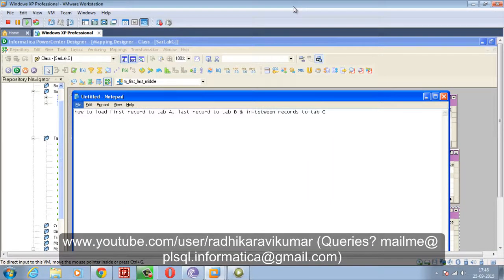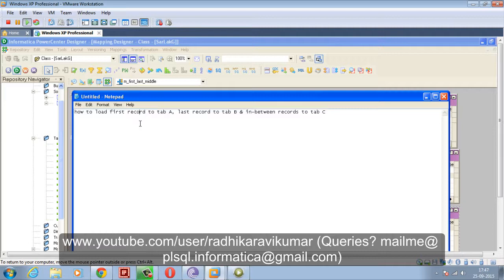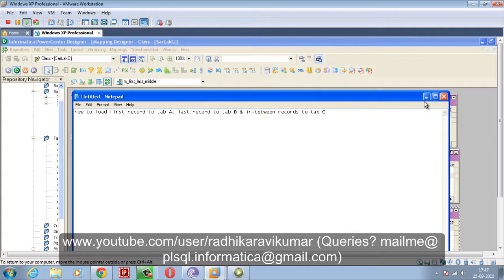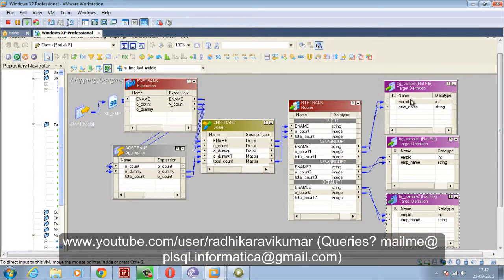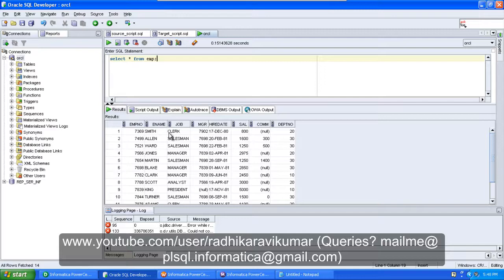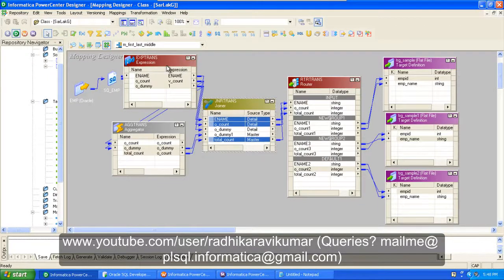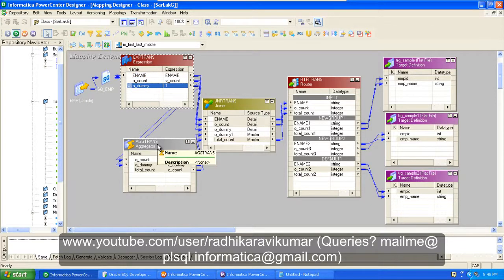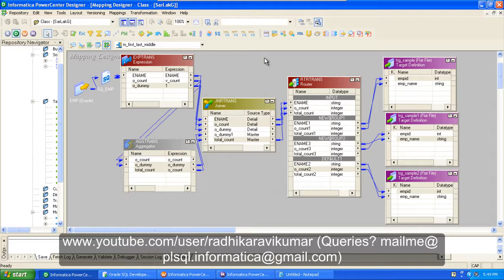Informatica: Load first, last & in-between records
In this tutorial, you'll learn how to Load first, last & in-between  records from source to target.

Informatica PowerCenter, the flagship tool of Informatica works on basis of transformations which transform data in multiple ways.

Types of transformations[edit]
Active : One that can change the number of rows being output.
Passive : One that cannot change the number of rows being output.
Transformations examples[edit]
Source qualifier - conversion of source datatypes to Informatica datatypes
Expression - transforming data with functions
Lookups - joining data with lookups
Sorter & Aggregator - sorting and aggregating data
Update Strategy expressions
Transaction control - how to create transactions and control commits and rollbacks
Java transformation - invoking Java methods, variables, third-party API's and built-in packages with Java transformation